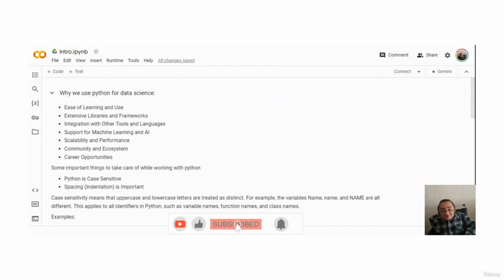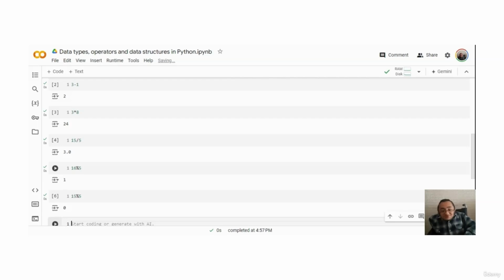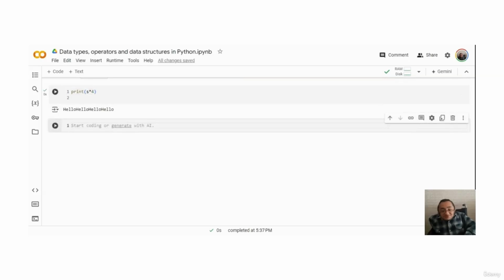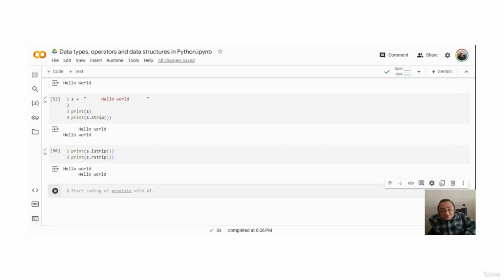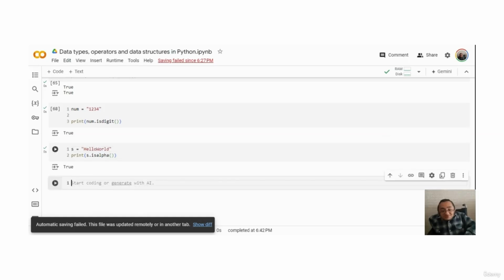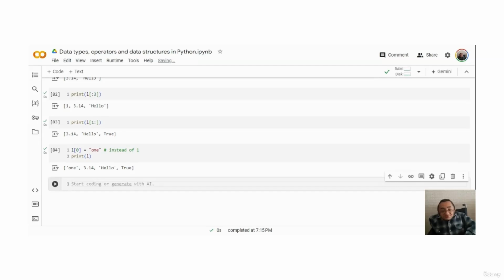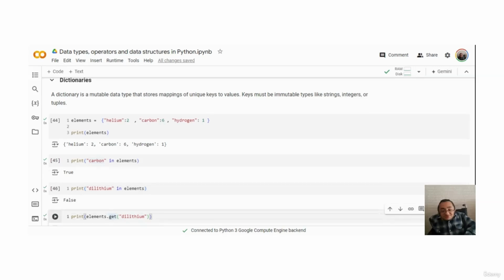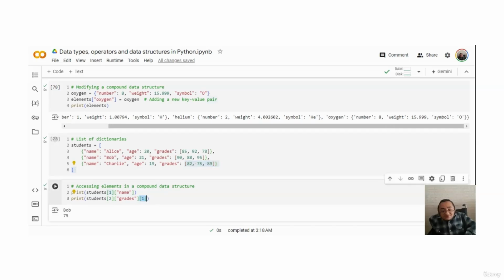What If You Mastered Python For DATA SCIENCE In Just 30 Days?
python for data science o'reilly
python for data science o'reilly pdf
python for data science towards data science
python for data science zero to hero
python for machine learning & data science masterclass
r programming for data science malayalam
r python course
r python data science
the complete data science & machine learning bootcamp
the data science course 2022 complete data science bootcamp
udemy - data science with python complete course
what is the best way to learn python for data science
y data science
your first machine learning project in python step-by-step
best python course for data science and machine learning
complete python for data science
comprehensive data science course
comprehensive data science with python
coursera python for data science and ai quiz answers
introduction to data science in python coursera assignment 3
python a-ztm python for data science with real exercises freecoursesite
python for data science - course for beginners
python for data science - knowledge based assessment 201-intermediate